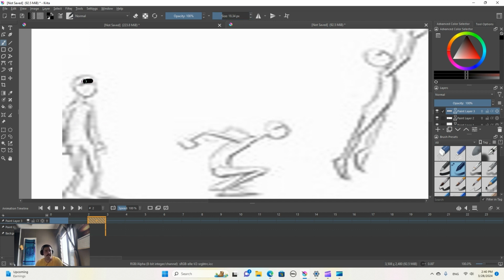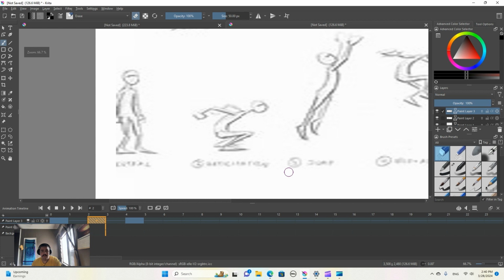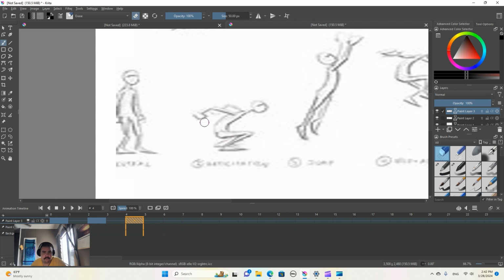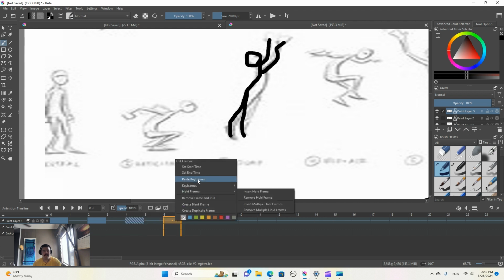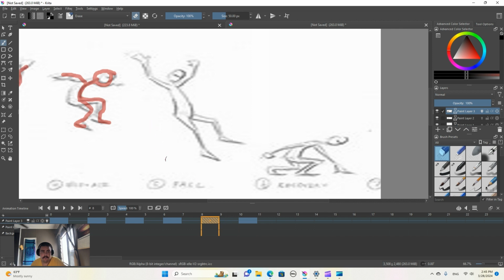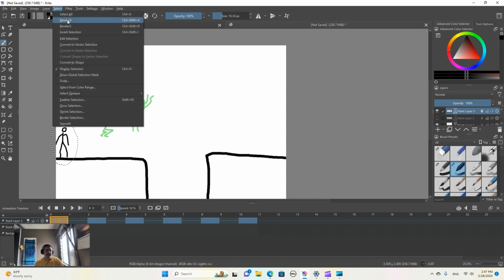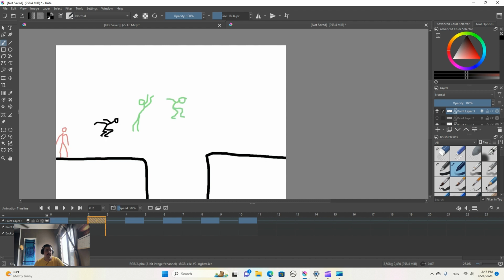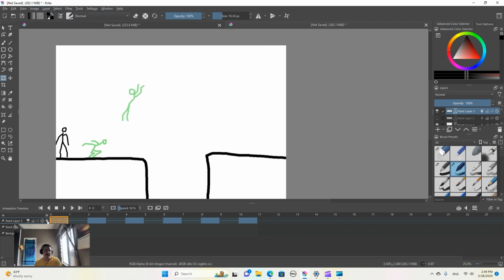jump animation! /Giving back !:)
make a jump animation with you !:)